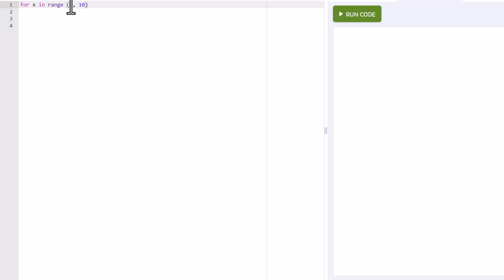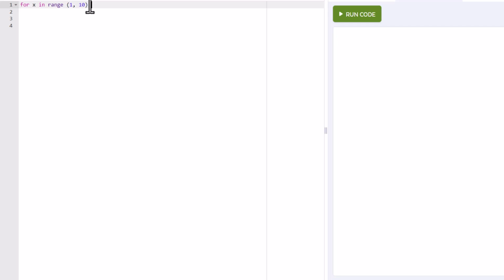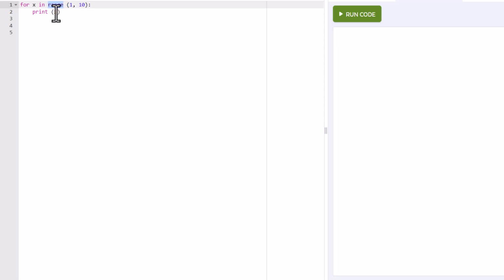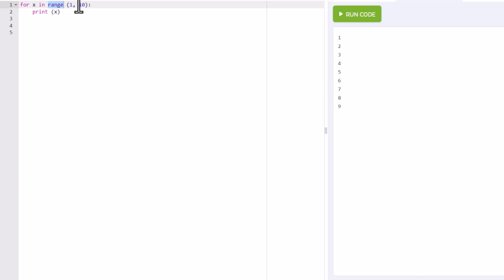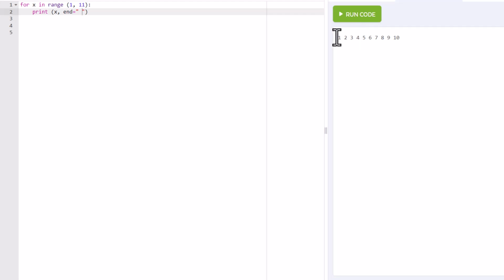Python Tutorial: For Loops Basics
Learn how to unlock the power of for loops in Python with this comprehensive tutorial!